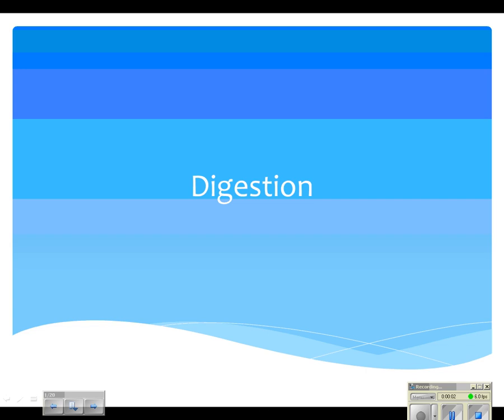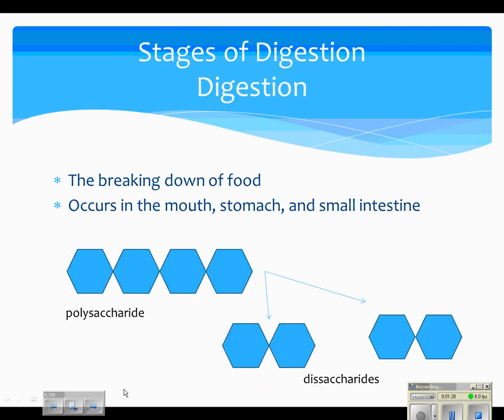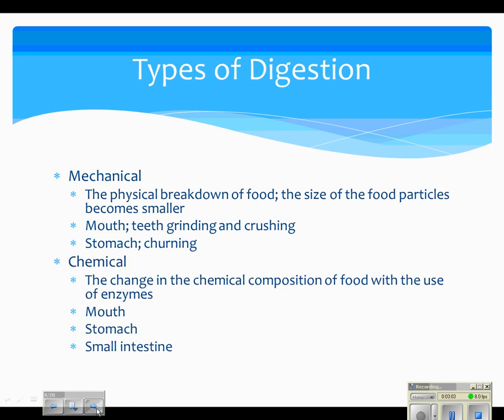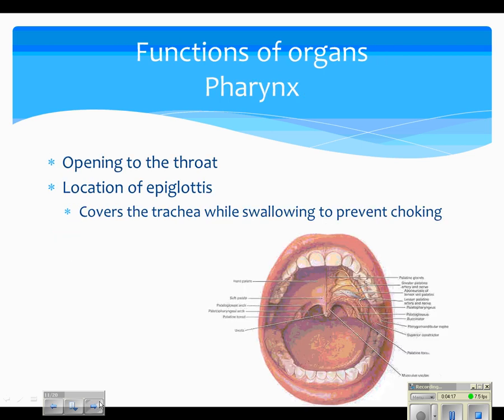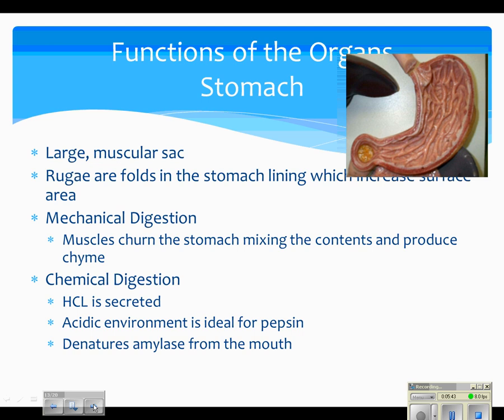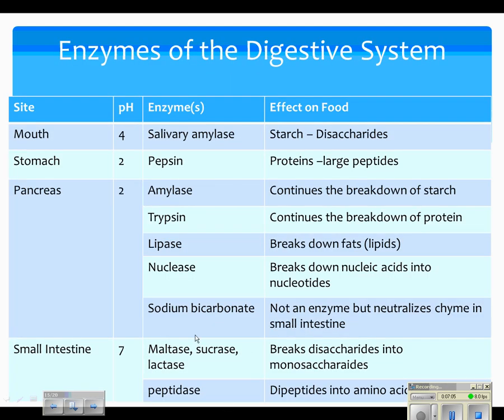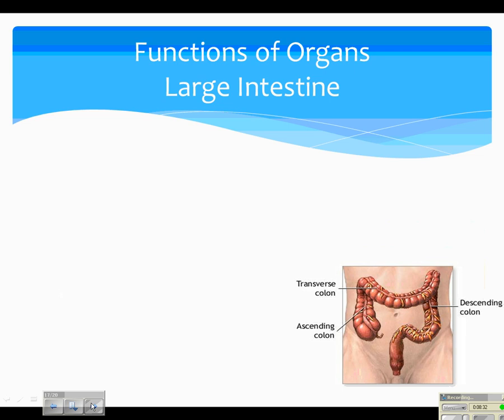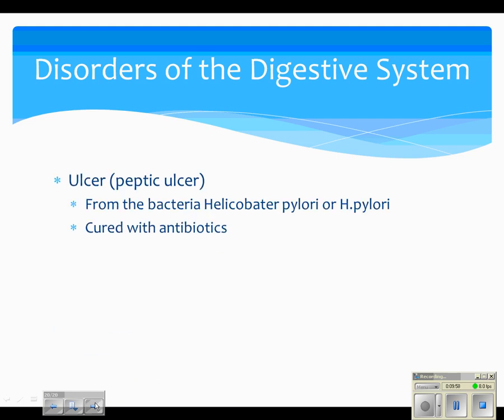Digestion video lesson.wmv